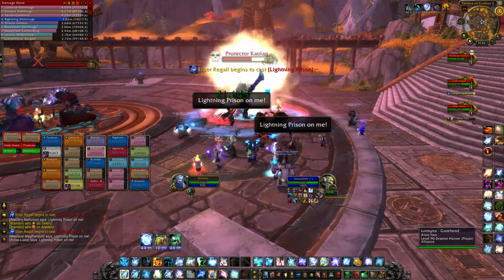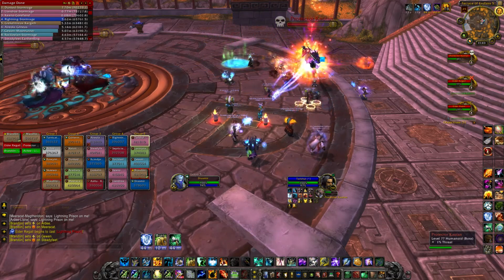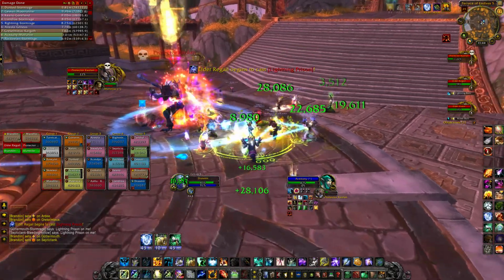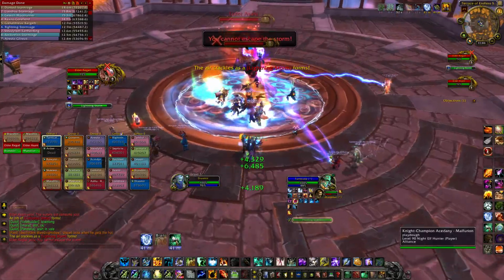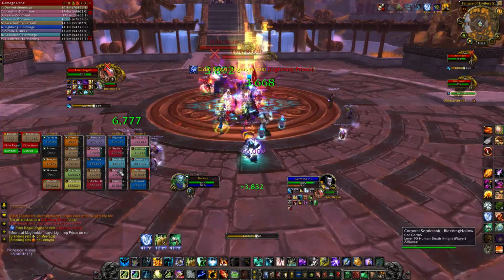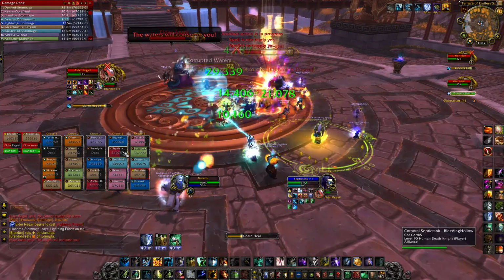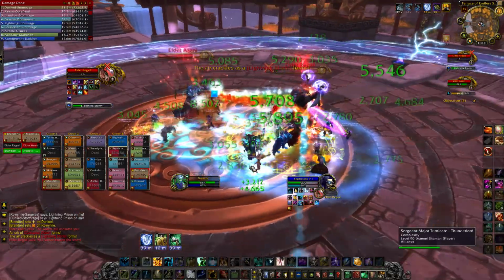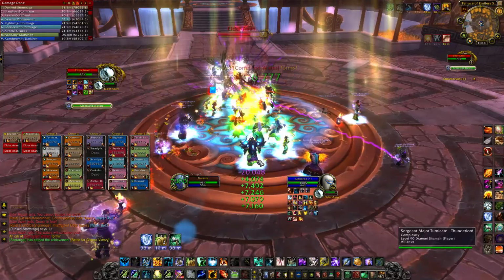Warcraft - How to Protectors of the Endless - Terrace of the Endless Spring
The Sha has infected the Terrace of the Endless Spring. I must rid the place of its evil!